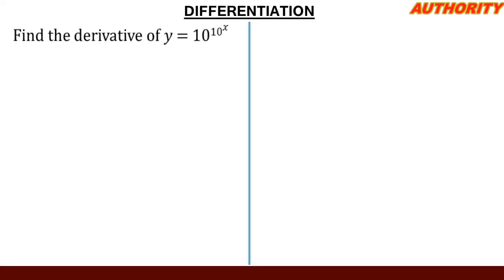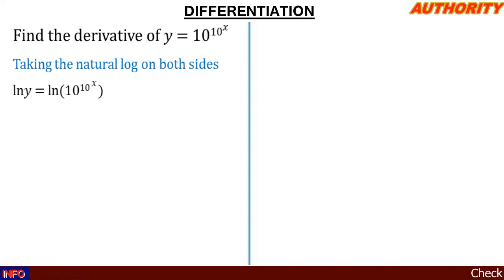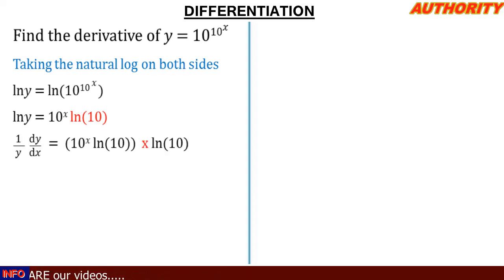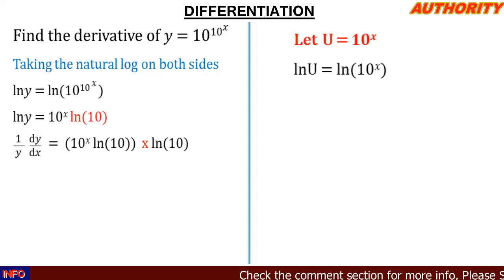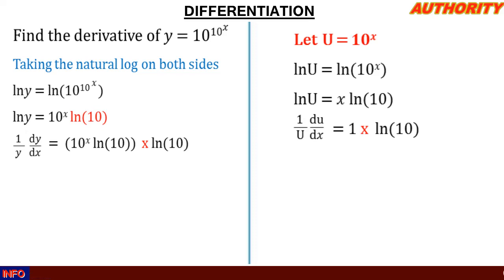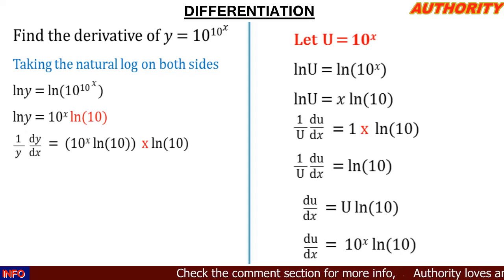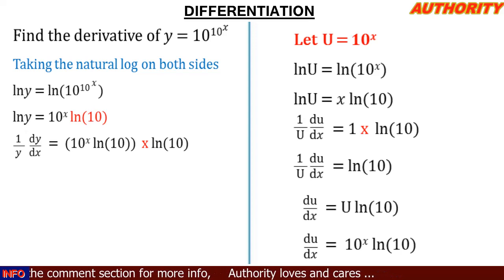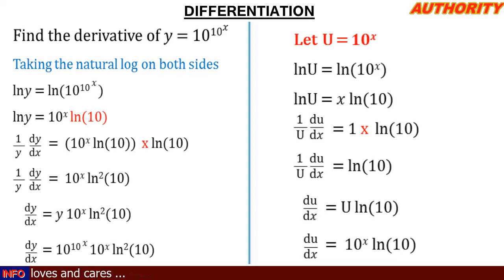How to solve derivatives 002